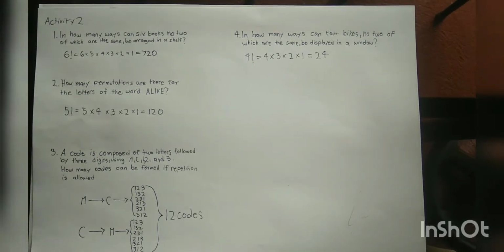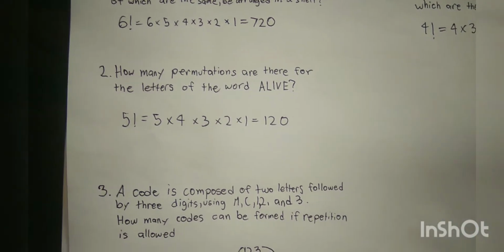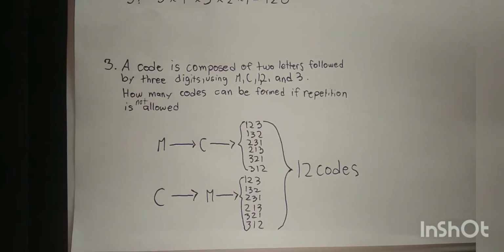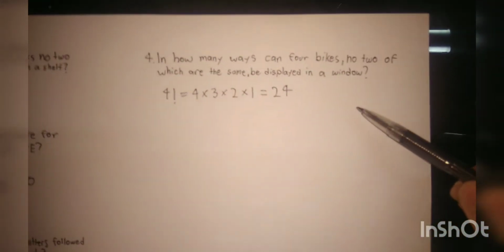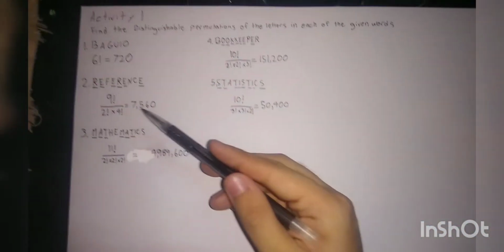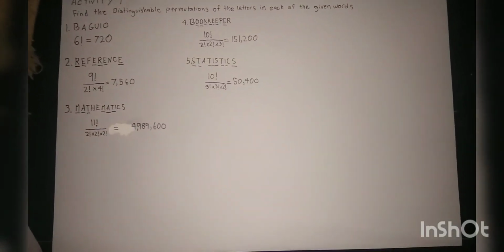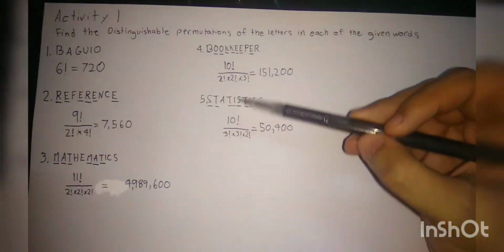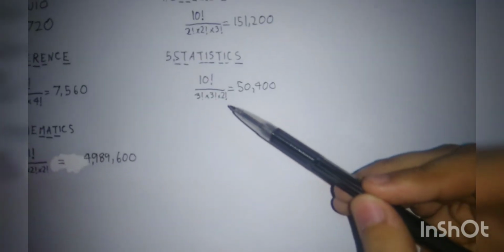Final Video Presentation For 4th Quarter Math By Leonardo III T. Barrios Grade 10 STE